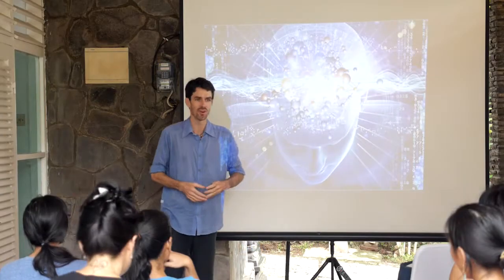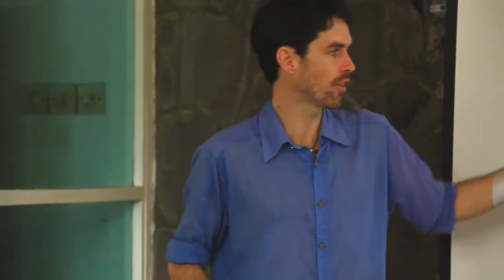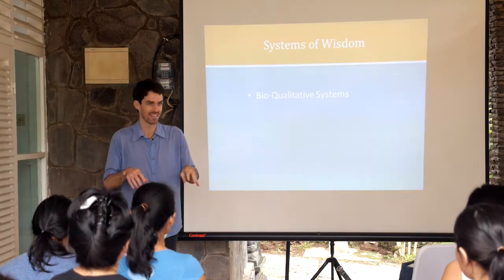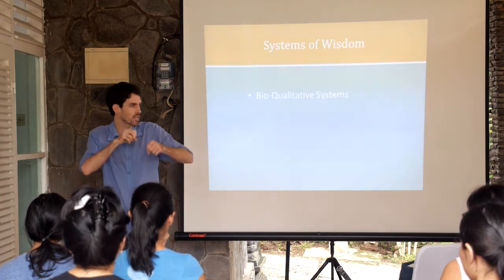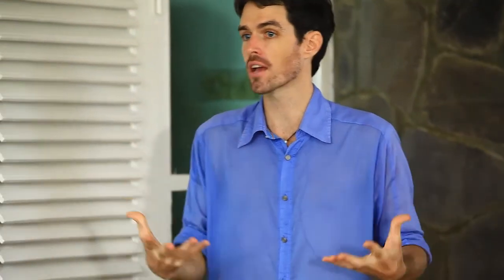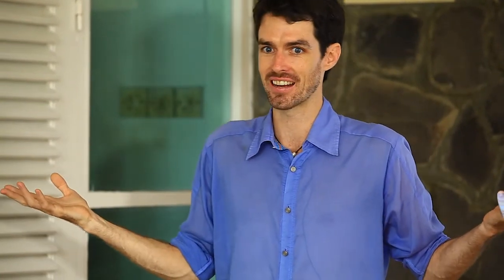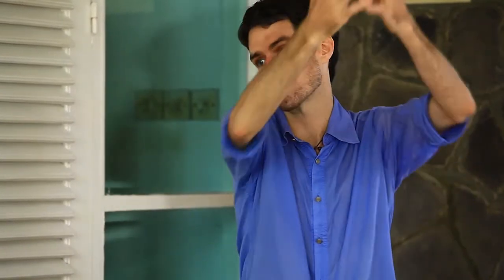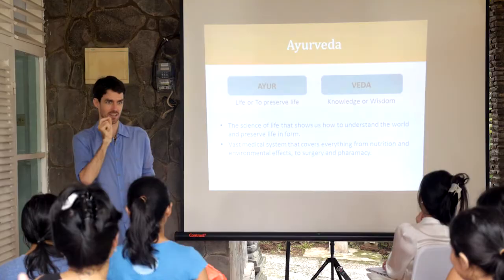What is Ayurveda and What's so Exceptional about It? w/Kimmana Nichols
---CLICK SHOW MORE TO SEE WHAT YOU'LL LEARN IN THIS CLASS---

This video was recorded from "Ayurveda & Raw Food" course on December 7th, 2014 in Indonesia.

Topics covered in this video:
- Introduction to Ayurveda
- The meaning behind Ayurveda
- The distinction between Ayurveda and another traditional healing system

If you’re interested to dive deeper into the topic of Ayurveda, check out our YouTube playlist on that topic

∞ Got a question for Kimmana? and Kimmana will answer it as soon as possible.

THESE STATEMENTS HAVE NOT BEEN EVALUATED BY THE FDA AND ARE NOT INTENDED TO DIAGNOSE, TREAT, CURE, OR PREVENT ANY DISEASE.